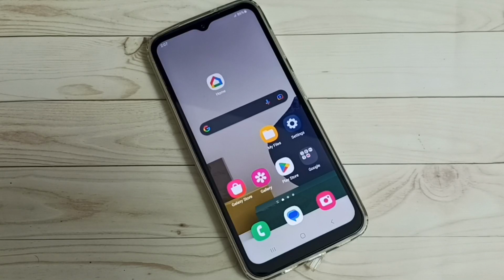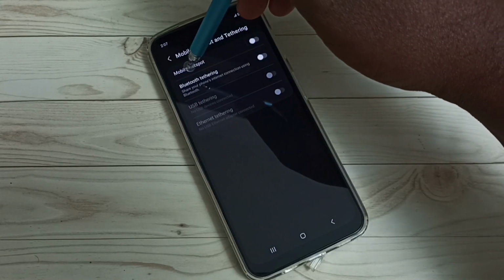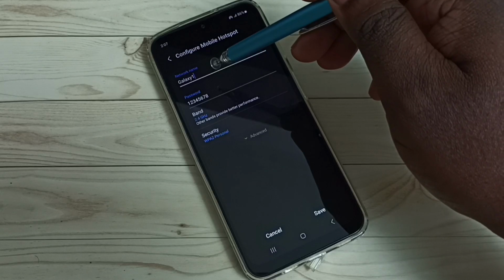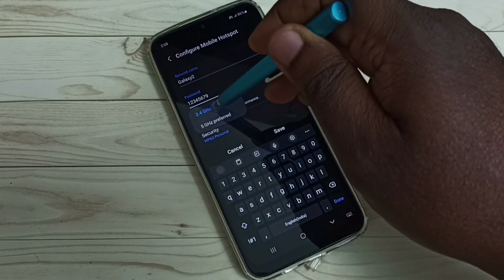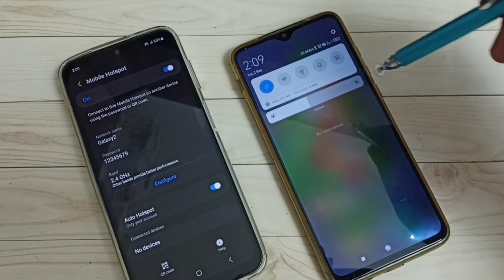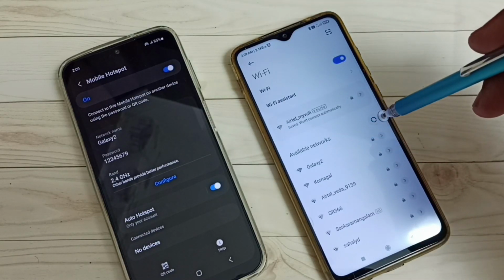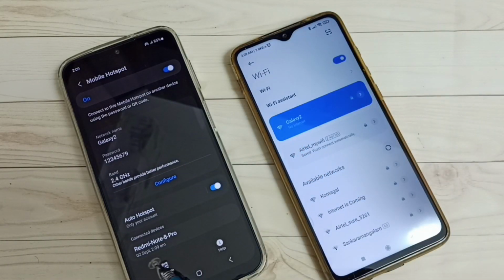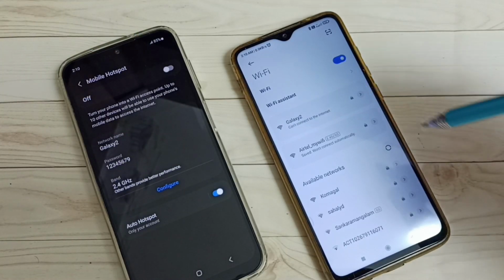WiFi Hotspot Settings in Samsung Galaxy F34 5G | Set Personal Hotspot